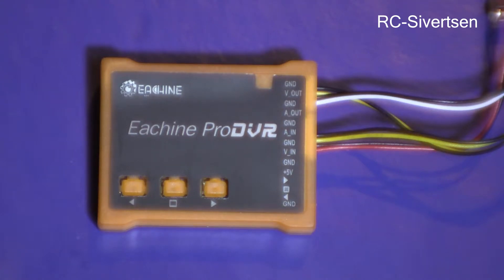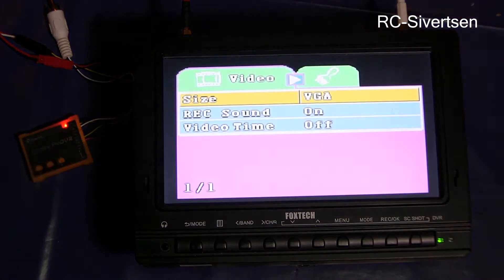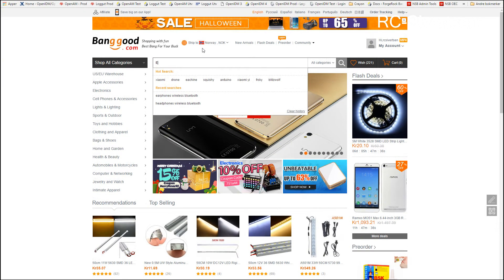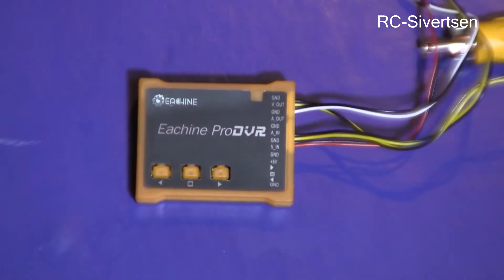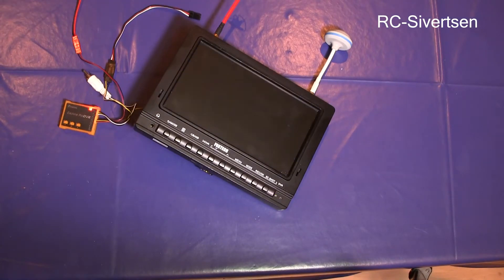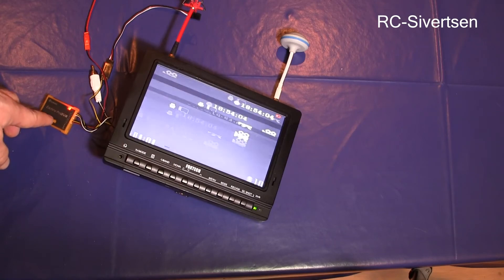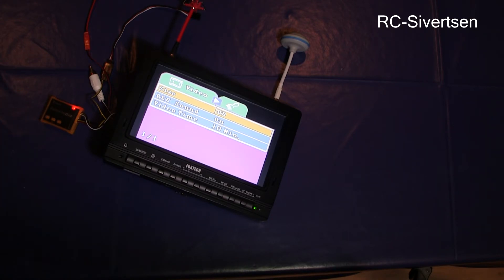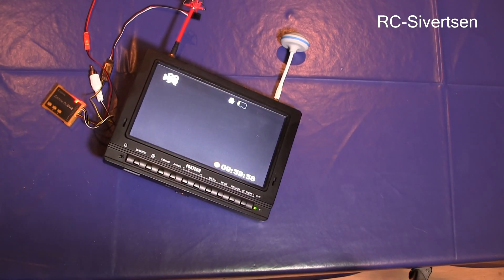Fixing Eachine ProDVR Bug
In the last video (DVR Comparison) I discovered that there was a bug in the Eachine ProDVR firmware so I wasn not able to change the video quality or "Size" as in the menu. Here we upgrade the frimware to get rid of the bug.

Artist: MitiS
Track: There Within